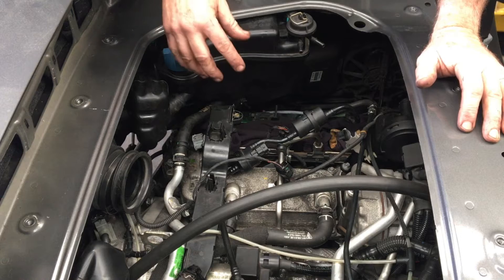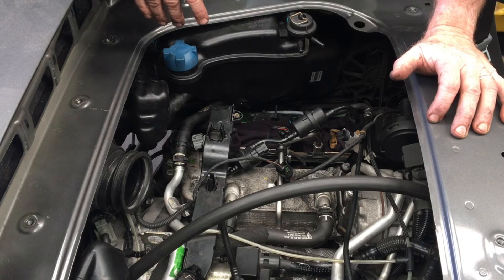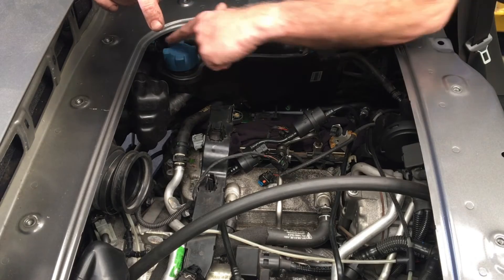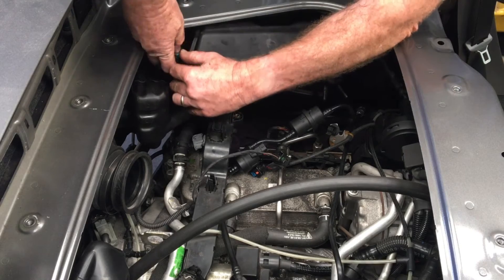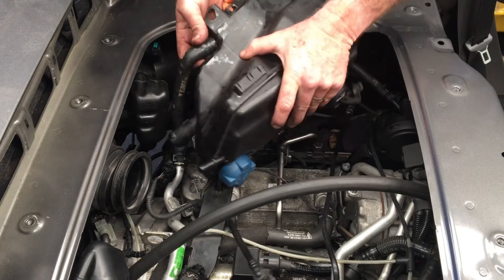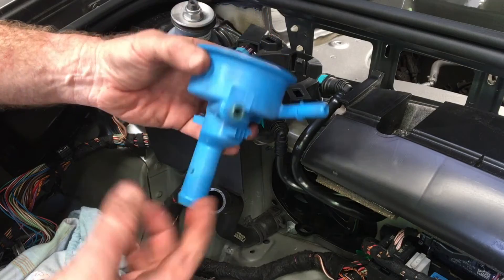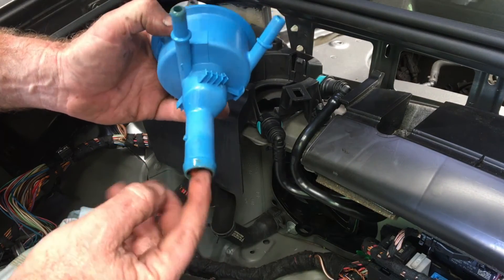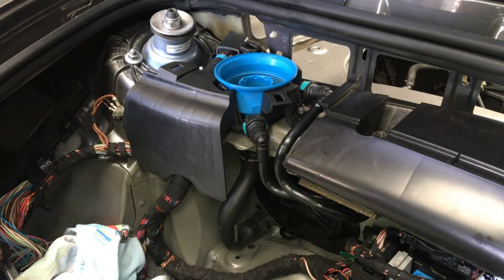Porsche 981 coolant reservoir and fill port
Video shows how to remove the coolant reservoir and fill port.